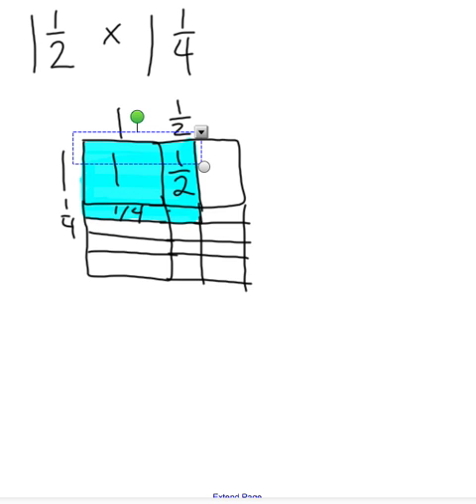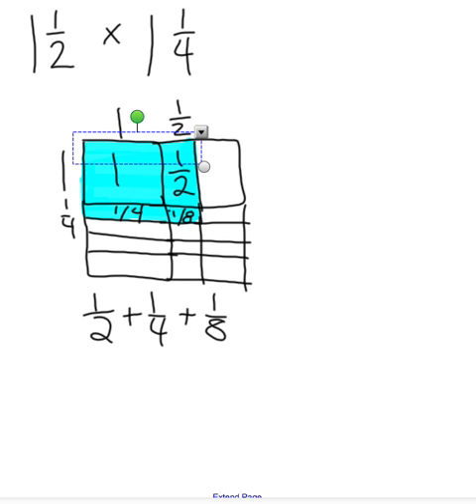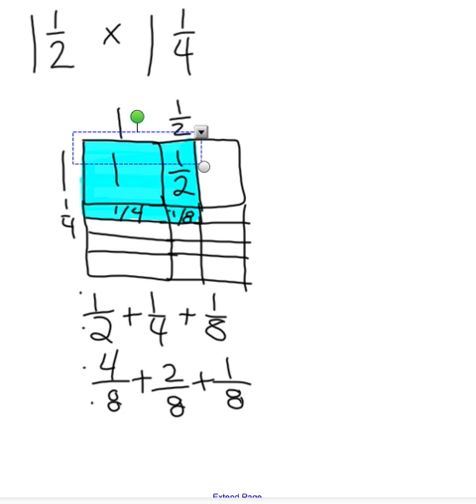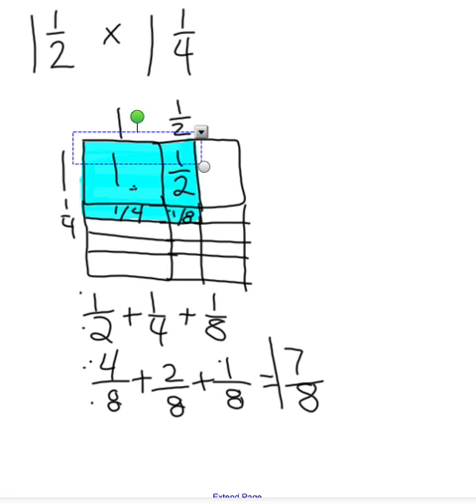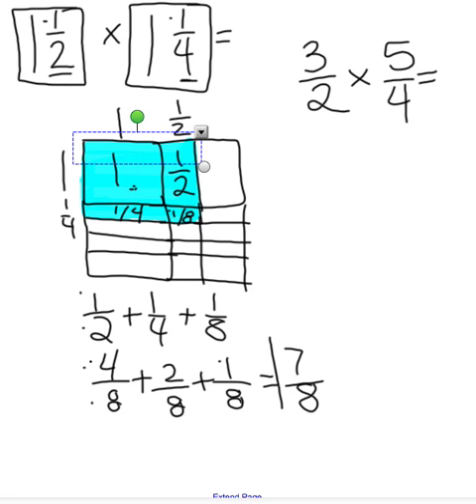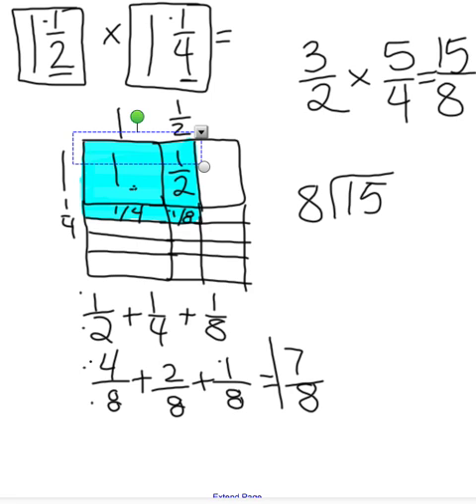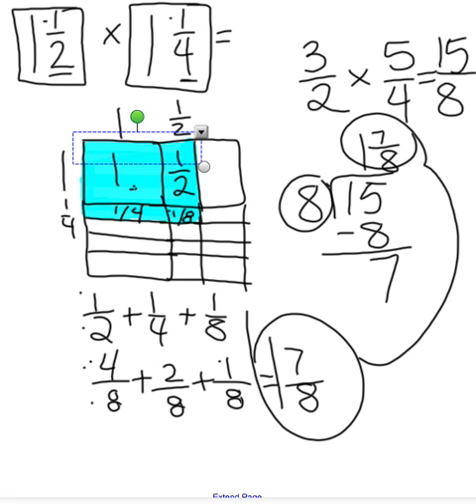multiplying mixed numbers array and algorithm